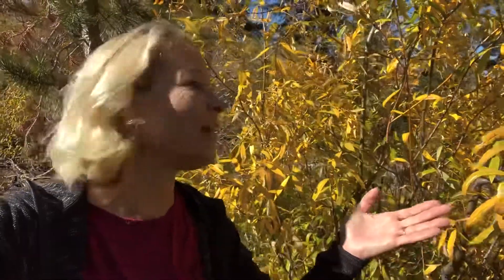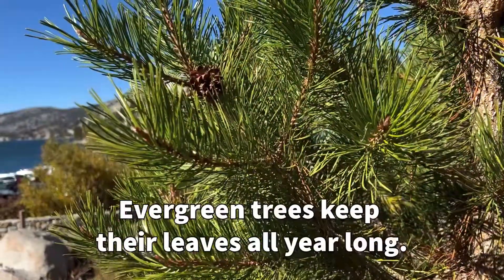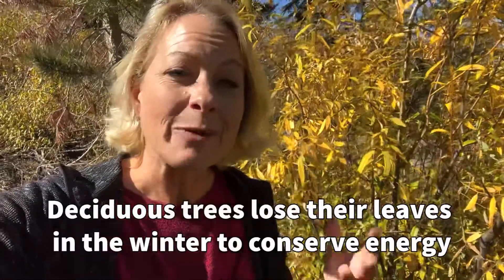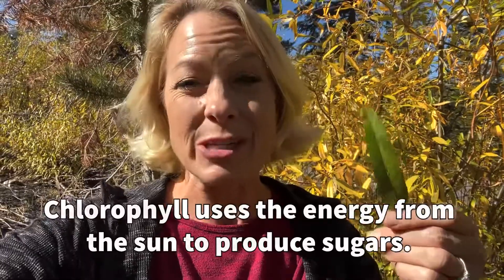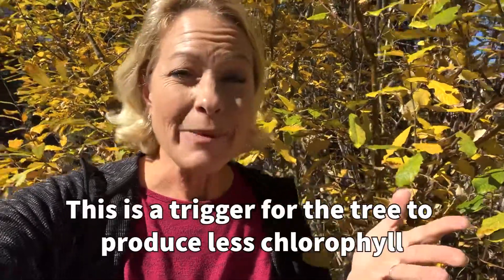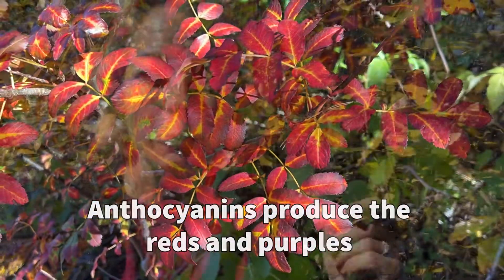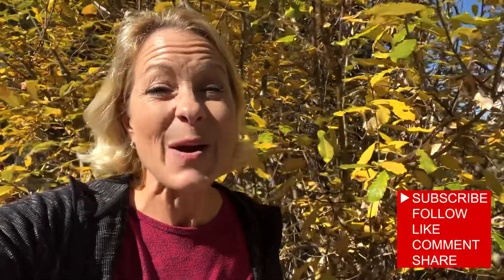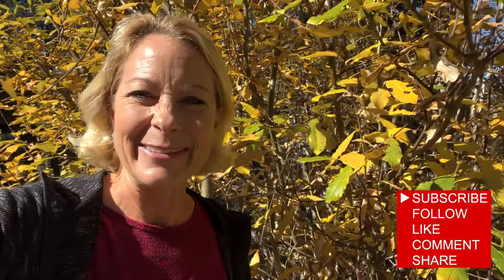257 - Changing Colors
257 - Changing Colors

Why does a plant change colors in the fall?  I’m glad you asked.  Some trees, like deciduous trees lose their leaves over the winter.  They do this to conserve energy.  Leaves produce sugars by absorbing sunlight but in the wind get there is less sunlight, so deciduous plants absorb the energy into their branches and trunk. When this happens there sugar producing chlorophyll disappears which causes the leaves to change from green into other colors that are produced by other pigments. Wow science is so amazing!

Music Artist: Bonsaye
Title of Music Piece: Querido